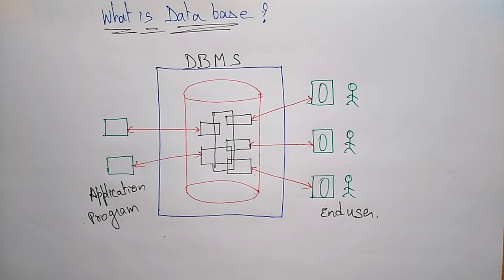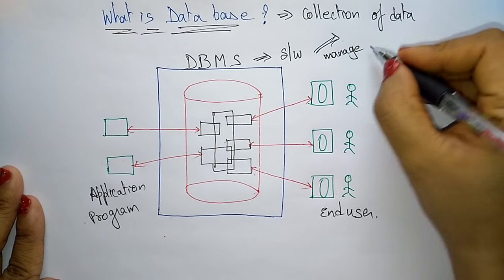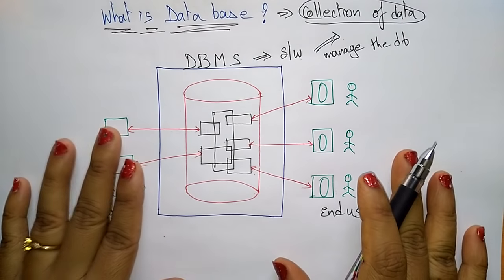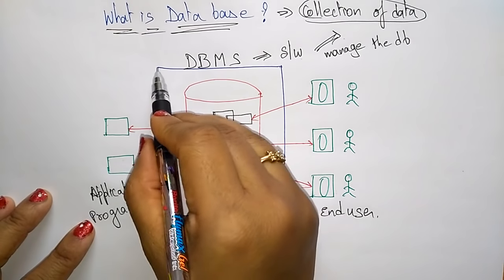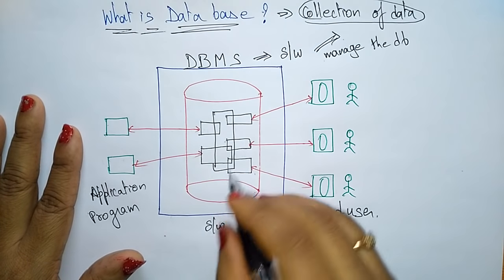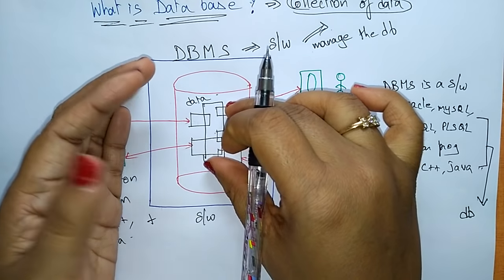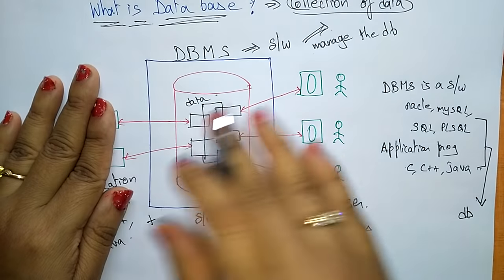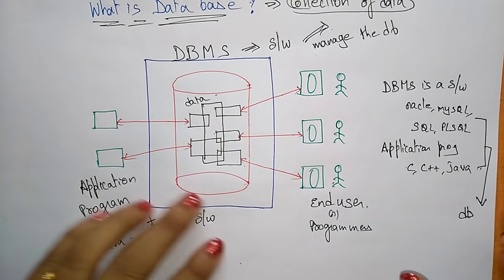What is database | DBMS | Lec-2 | Bhanu Priya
DBMS lecture videos
introduction